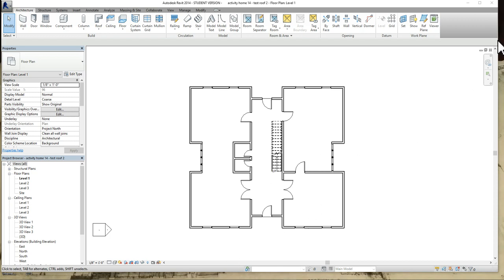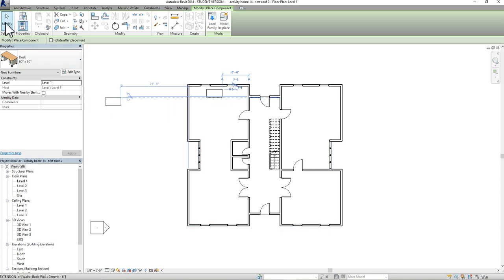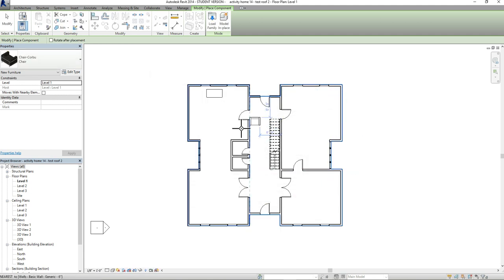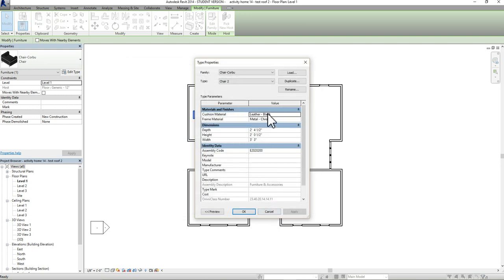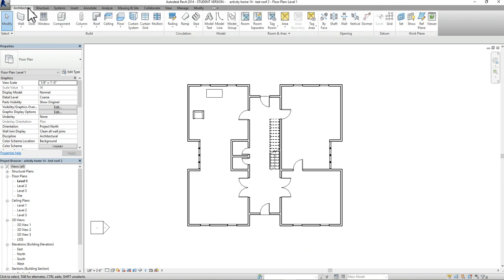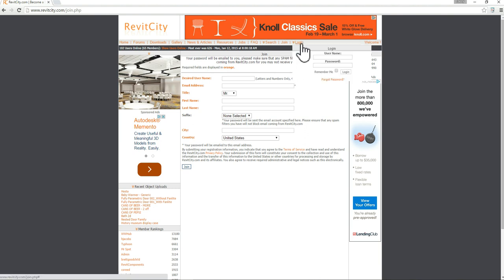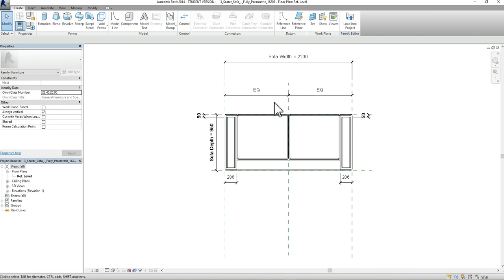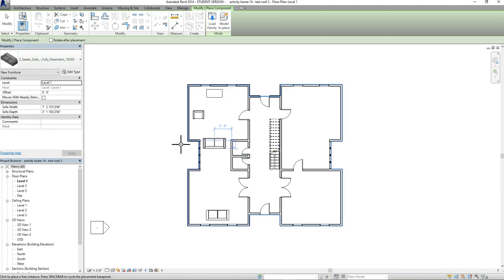Importing Furniture Into REVIT - DSP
This video will walk you through the basic steps of loading furniture into a REVIT model.

REVIT 2014 used in this video